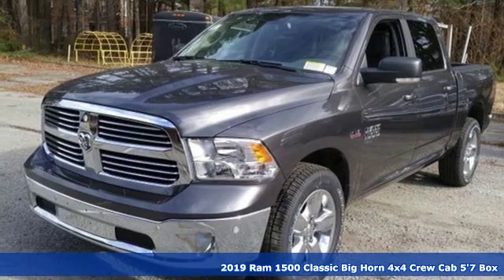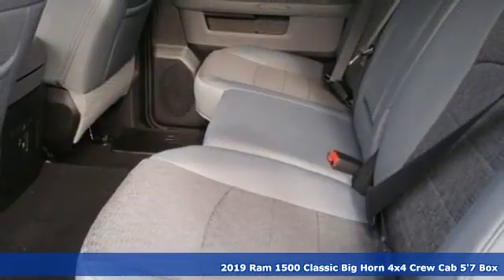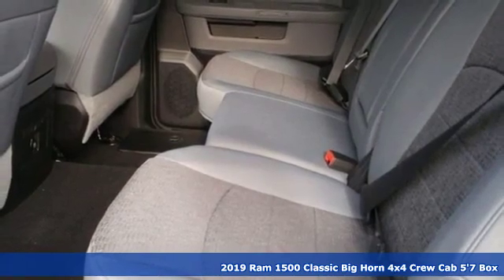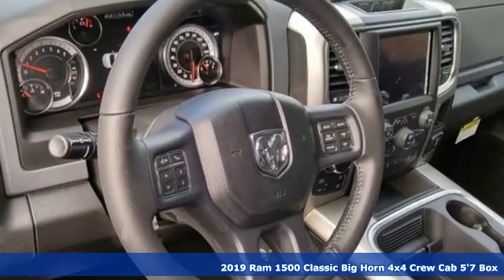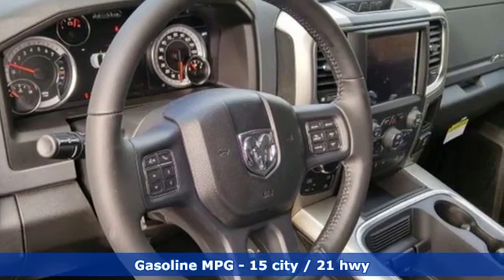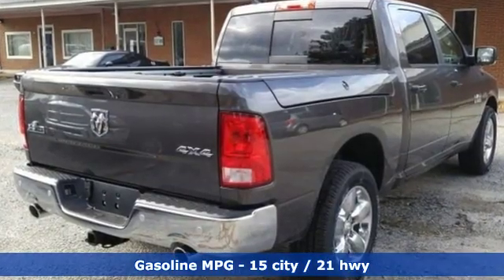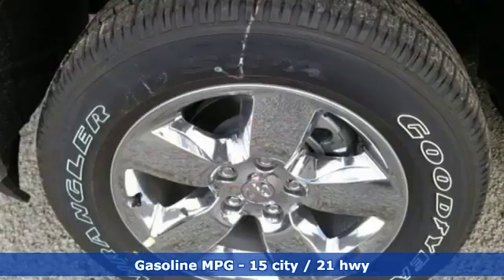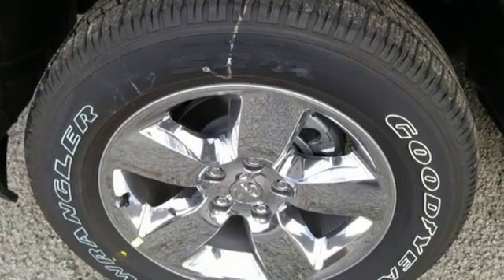New 2019 Ram 1500 Classic Virginia Beach VA Norfolk, VA #18195259